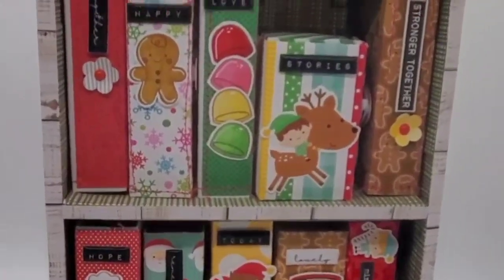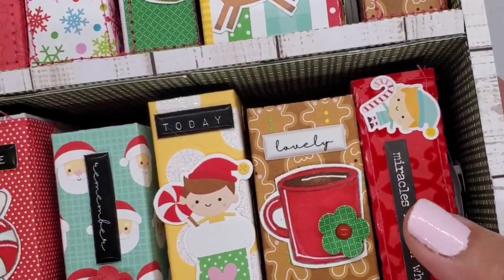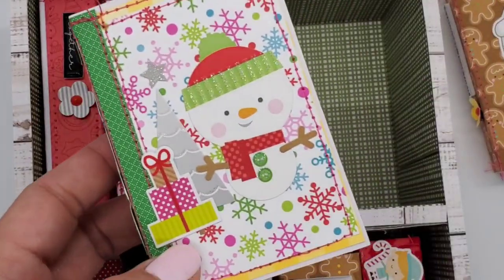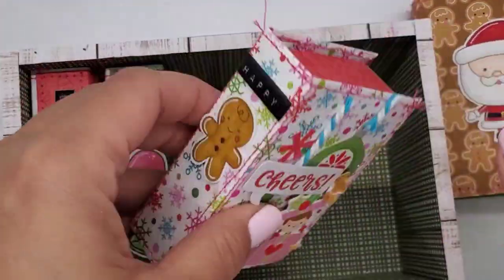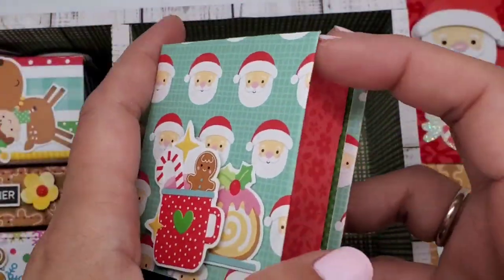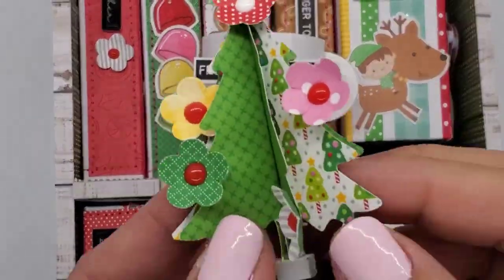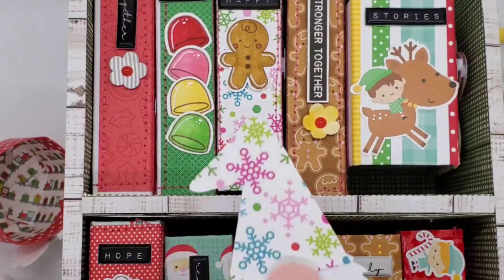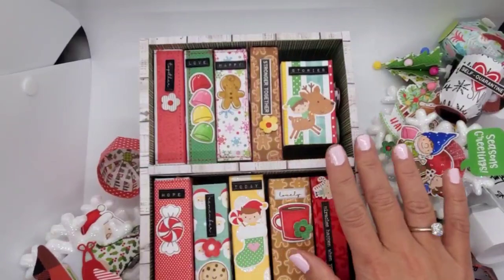What to put inside your books.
kscrafts gnome die:stamp

MY FAVORITE PRODUCT LINKS:
Light box :

Globe die

Coffee die)

Butterfly punch

Hexagon Punch

Scoring tool

5mm laminating sheet

Vellum Paper:https